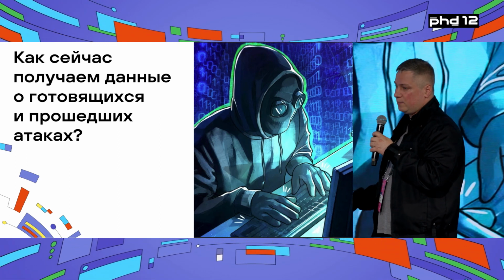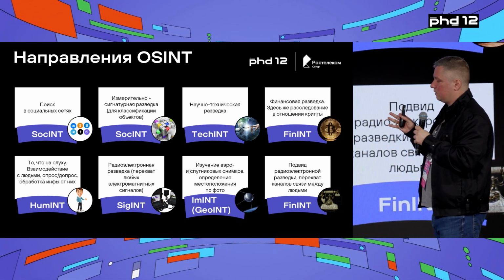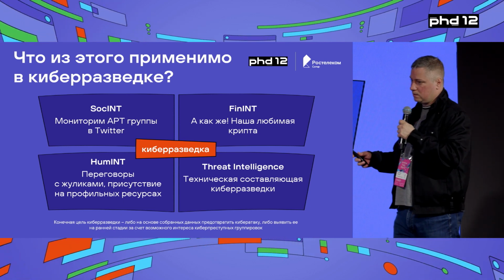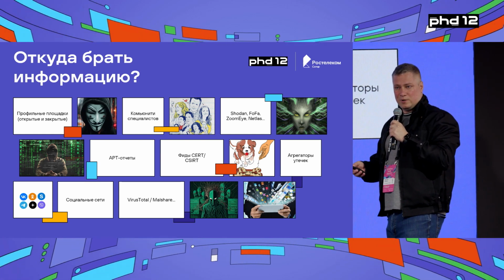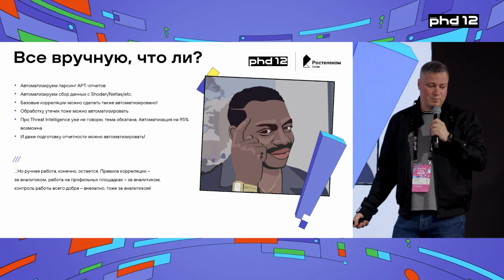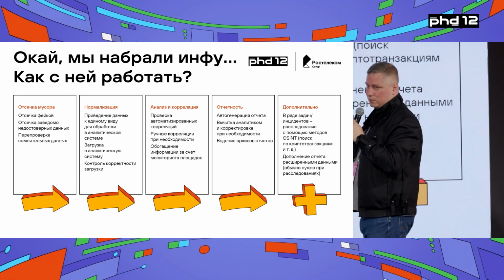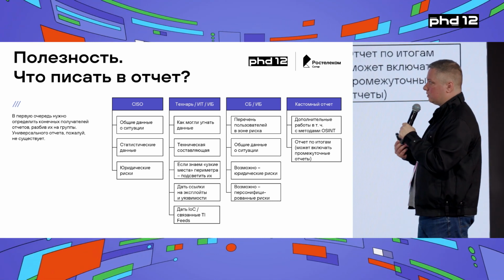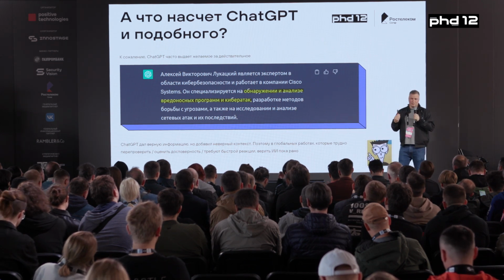Cyberintelligence is simple. How it differs from OSINT and HUMINT